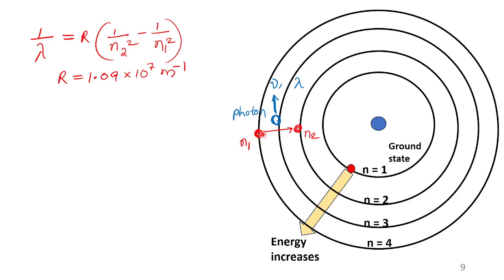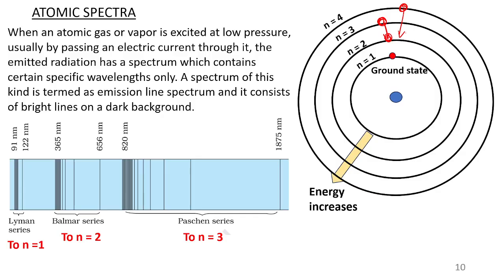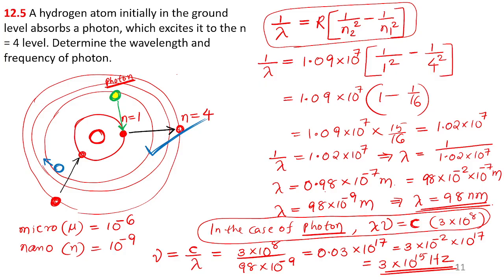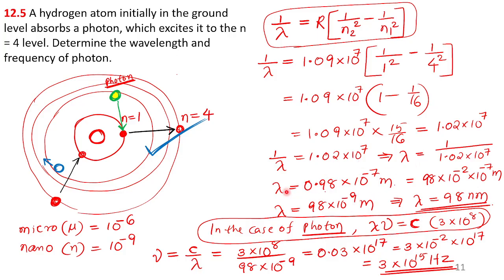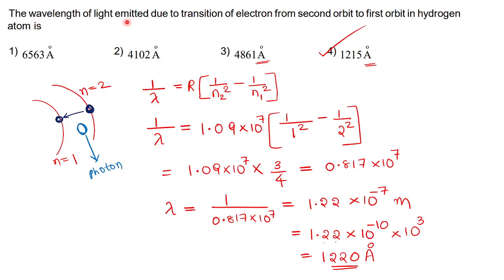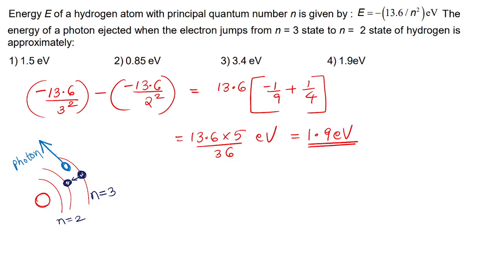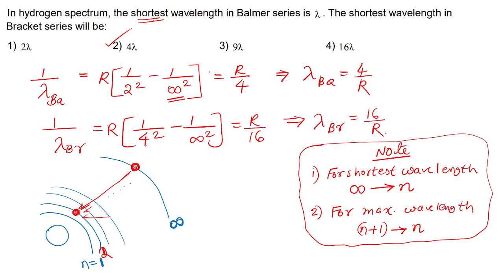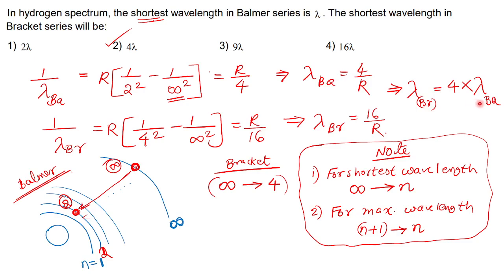atoms neet 2nd class